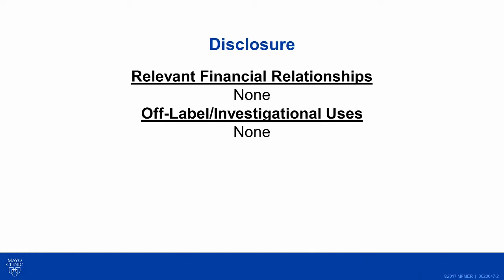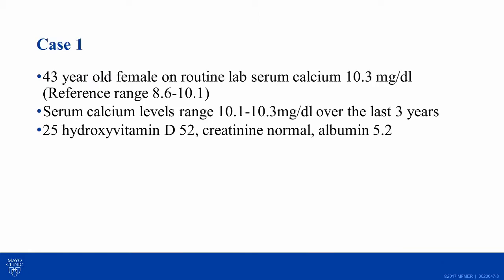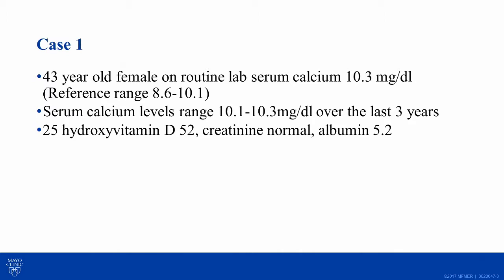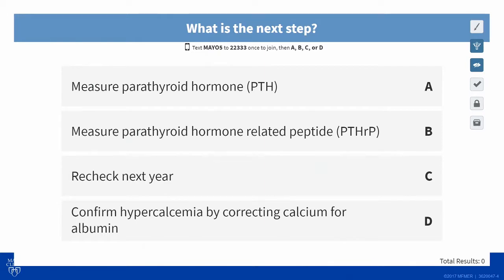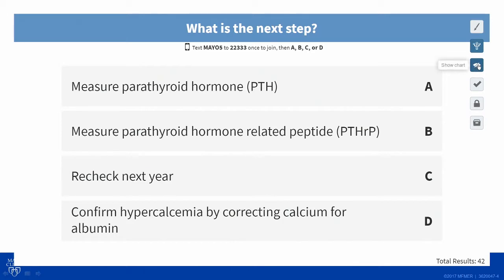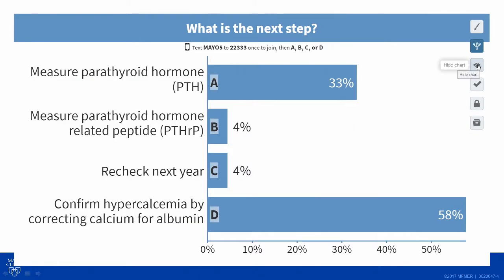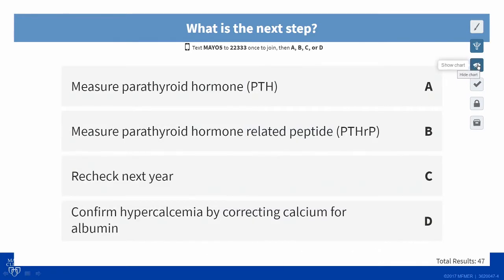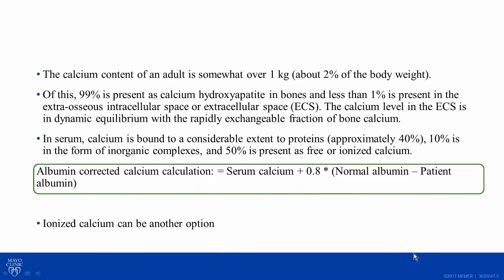Hypercalcemia Workup by Ejigayehu G. Abate, M.D. | Preview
Check out this preview of Ejigayehu G. Abate, M.D. and her informative medical talk about Abate Hypercalcemia Workup. You can view the full video and many others like this by being a subscriber. Learn from the world's best doctors, online with GIBLIB!